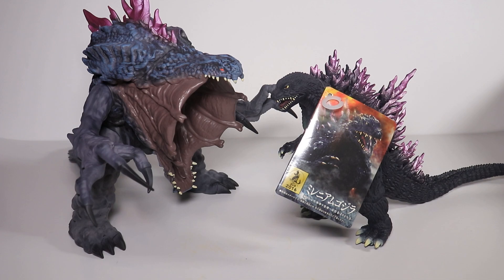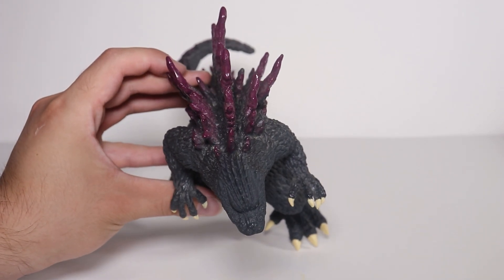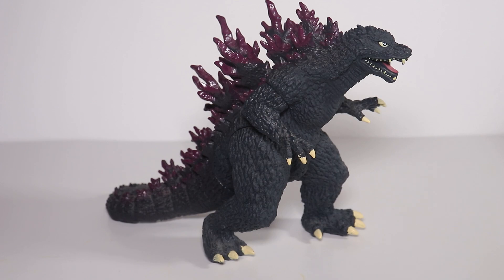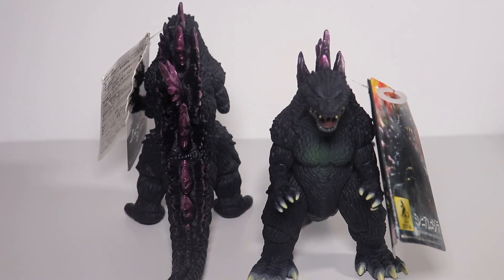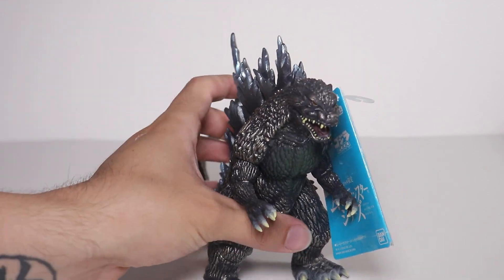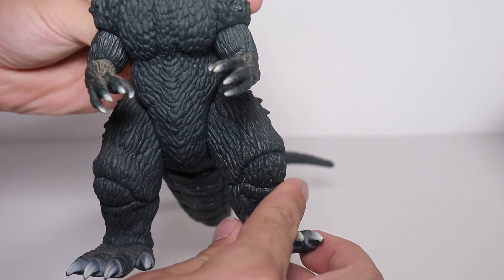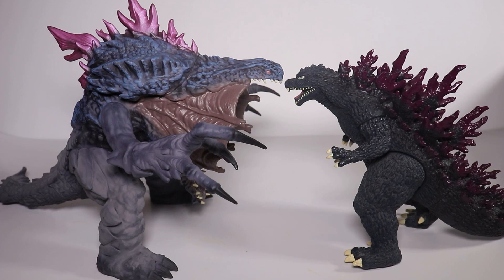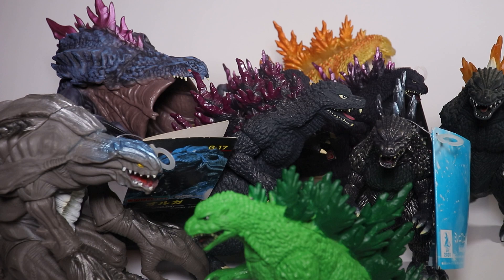YMSF & Bandai: Godzilla 2000 + Orga Figures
Orga's mouth does indeed fit a McDonald's Double Quarter Pounder with Cheese, but it will not be the proudest thing you do today. So think wisely.

From: Mix Forge
*No Copyright*

Outro Music
Title : Carnival Galore
Artist : FASSounds